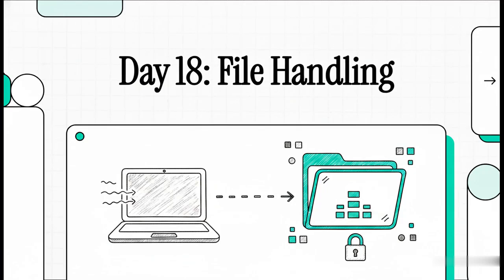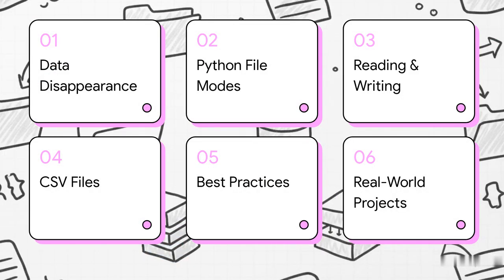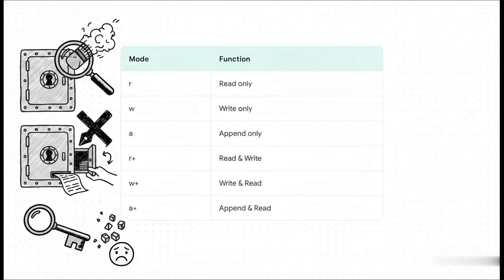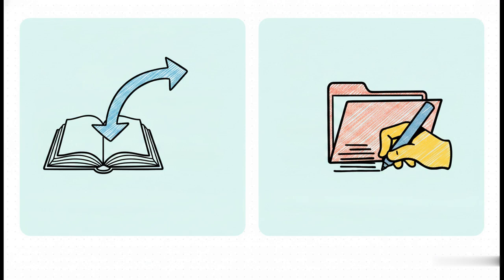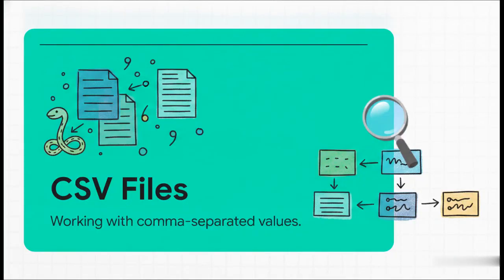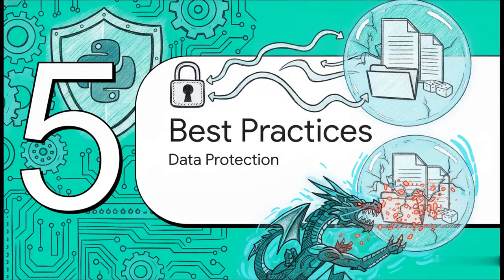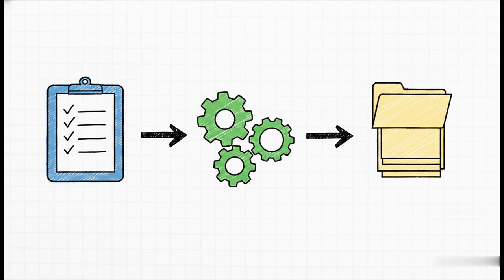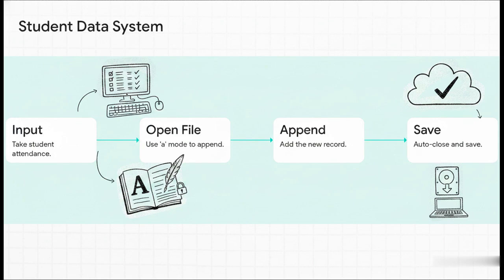File Handling in Python | Complete Tutorial with Read, Write, Append & File Operations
🚀 Learn File Handling in Python from scratch with practical examples!

File handling is an essential Python skill that allows you to store, read, update, and manage data in files. In this tutorial, you'll learn everything you need to know about working with files in Python.

✅ Opening Files using open()

✅ File Modes (r, w, a, x, r+, w+, a+)

✅ Appending Data to Existing Files

✅ Closing Files

✅ Using with open() Statement

✅ File Pointer Methods (seek(), tell())

✅ Handling Text Files

✅ Common File Handling Errors

✅ Real-World Examples and Mini Projects

💻 Concepts Used:

File Operations
Text Files
Read & Write Functions
Exception Handling
Context Managers (with Statement)

🎯 Perfect For:

Python Beginners
College Students
Coding Interview Preparation
Academic Projects
Software Development Beginners

🔥 Why Learn File Handling?

File handling helps you store data permanently, manage records, create logs, process text files, and build real-world Python applications.

By the end of this video, you'll be able to confidently read, write, and manage files in Python.